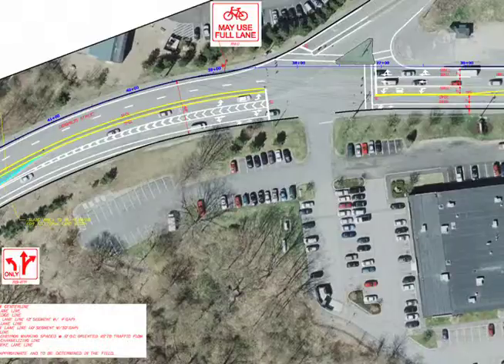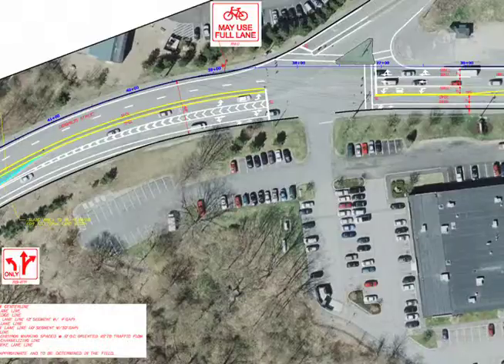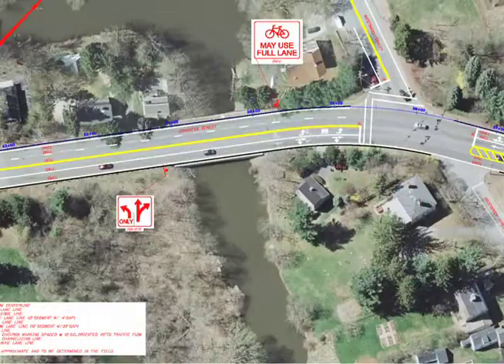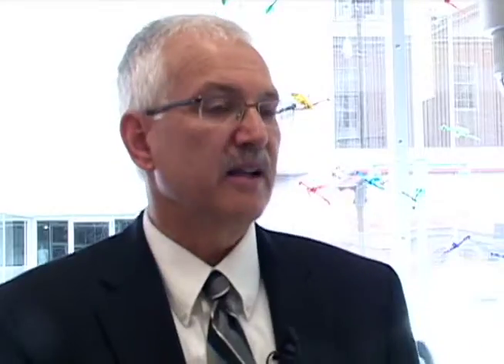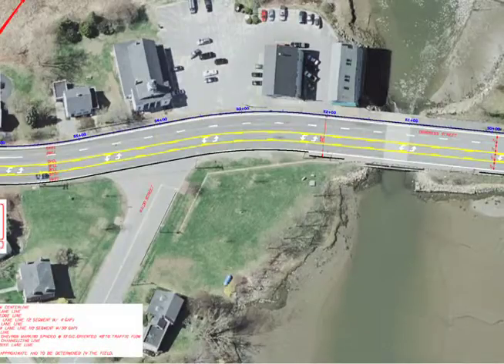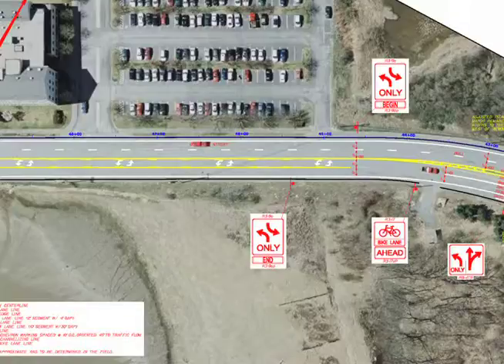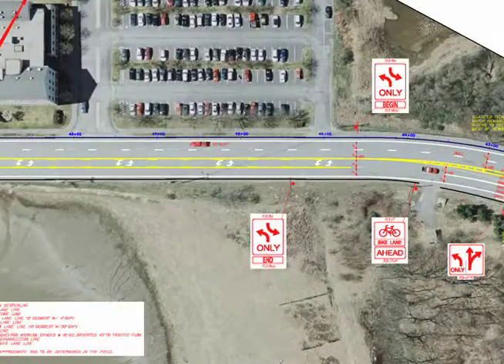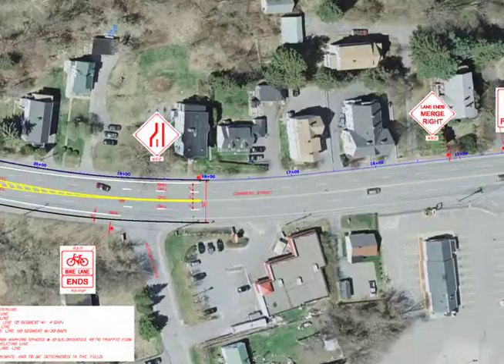City of Portland's Congress St repaving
The City of Portland's Director of Public Services, Mike Bobinsky, talks about the major repaving project on outer Congress Street.